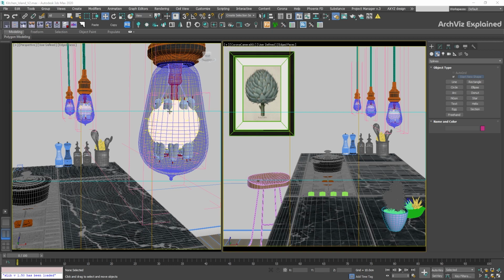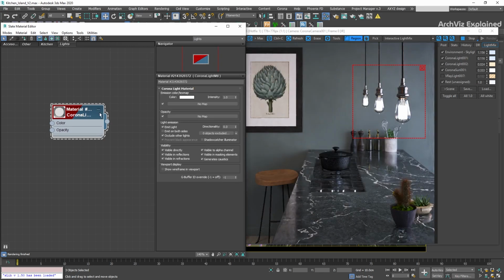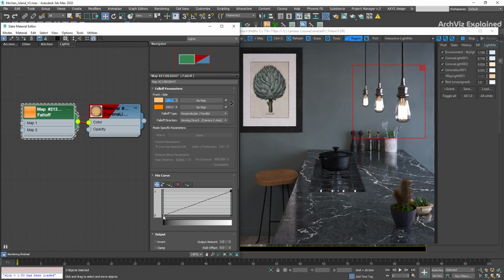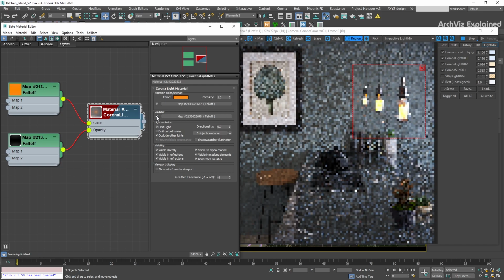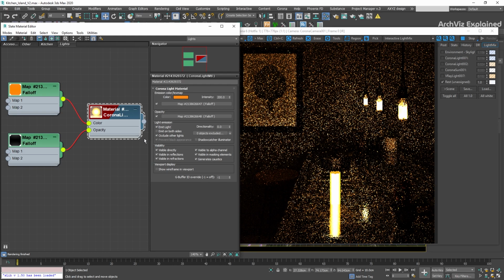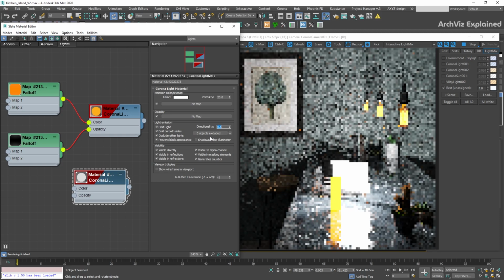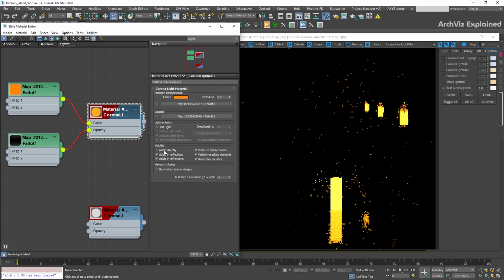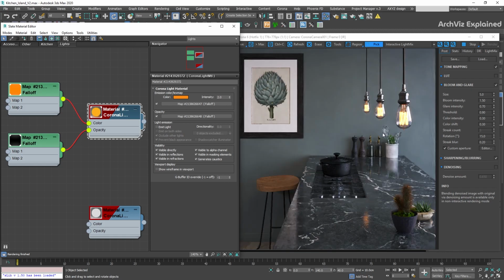How to use the Corona render Light Material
In this video tutorial, we are going to learn how to use the Corona light material, the different settings we can configure, and how to use it to create a Light Bulb shader

00:00 Intro
00:15 Selecting objects and opening the Slate Material
00:34 Creating a Corona Light Material
01:15 Emission Color and Falloff map
02:00 Opacity Map
02:45 Intensity
02:58 Light emission - Emit Light
03:22 Occlude Other Lights
03:40 Emit on both sides
03:50 Directionality
04:13 Exclude/include objects
04:35 Visibility
05:01 Conclusion